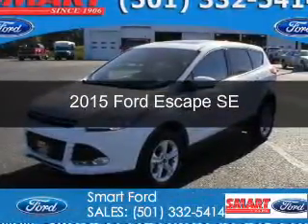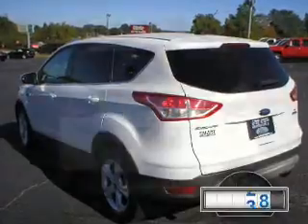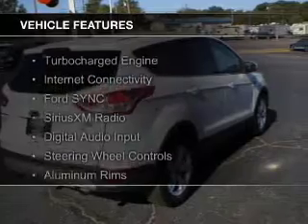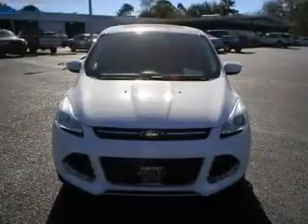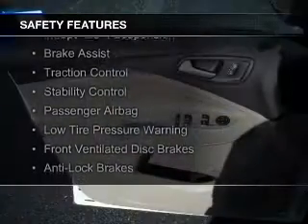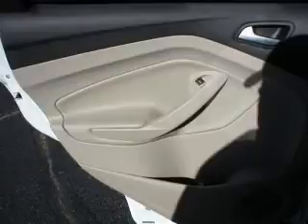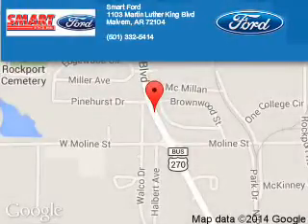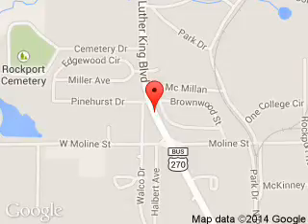2015 Ford Escape - Malvern AR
Phone:
Year: 2015
Make: Ford
Model: Escape
Trim: SE
Engine: 2.0 liter inline 4 cylinder 16 valve
Transmission: 6-Speed Automatic
Color: White
Mileage: 12722
Address:
1103 Martin Luther King Blvd.